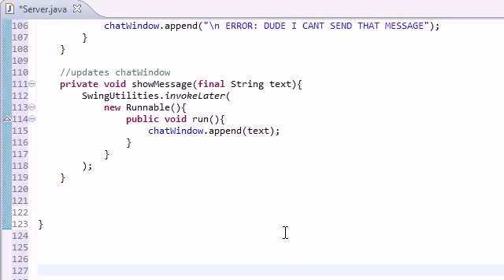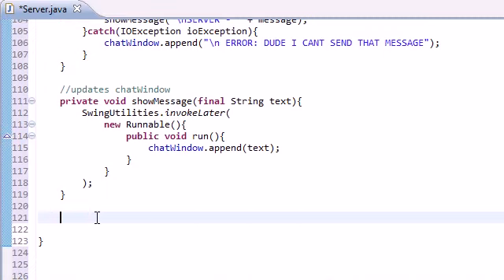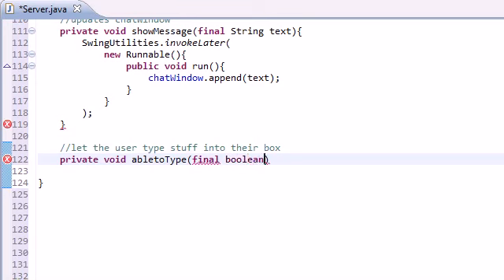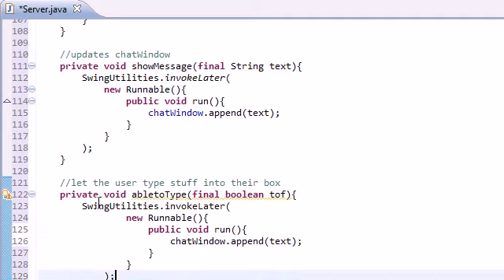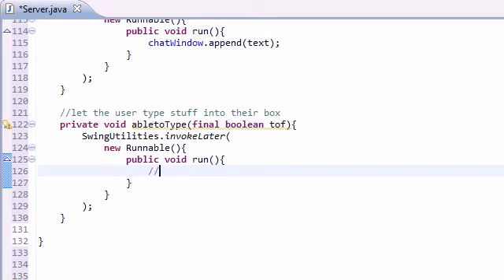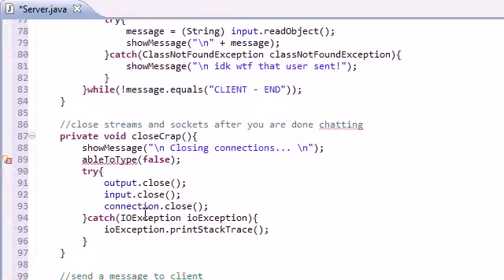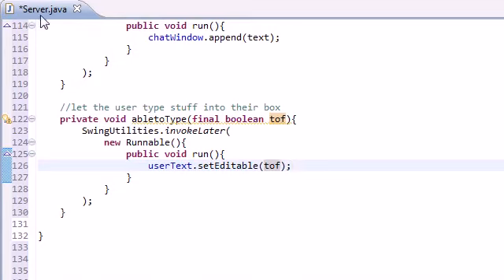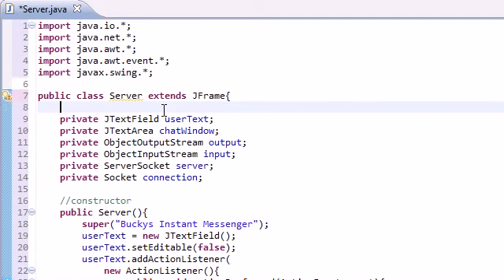Intermediate Java Tutorial - 47 - Giving the User Permission to Type